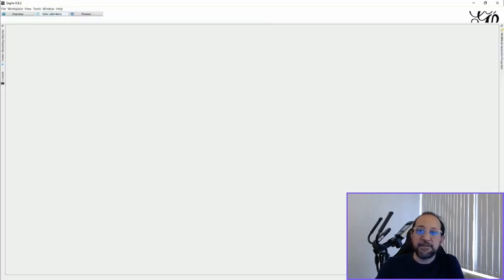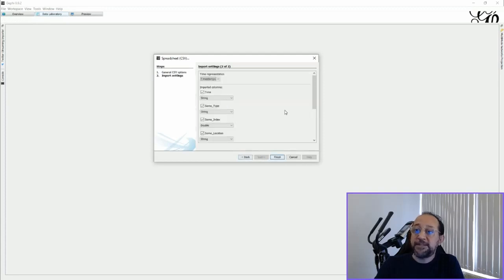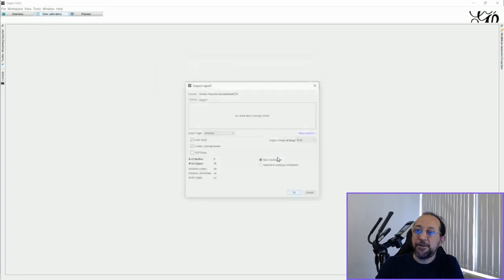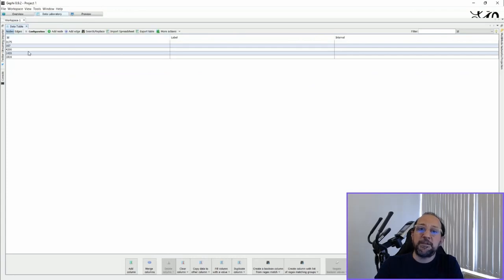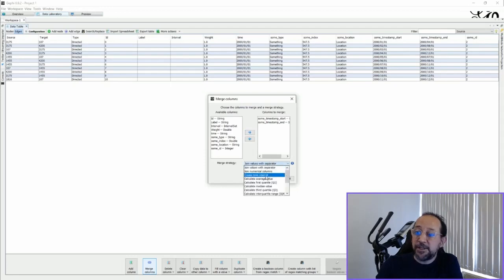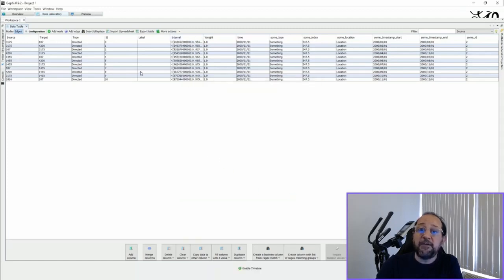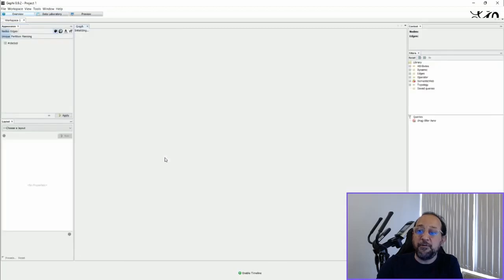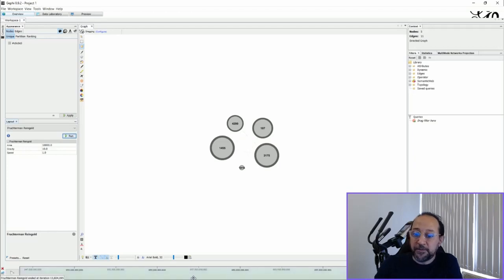Creating a Dynamic Graph Data Pitman Answers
A short video explaining how to import data and create a dynamic graph for edges.